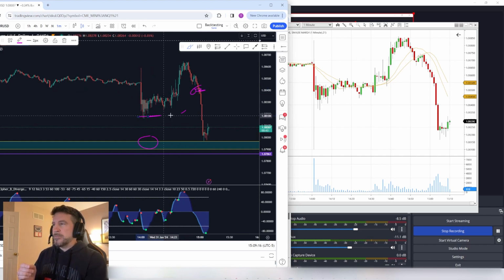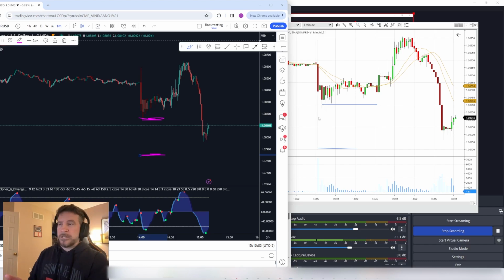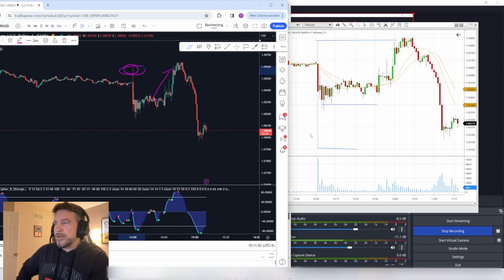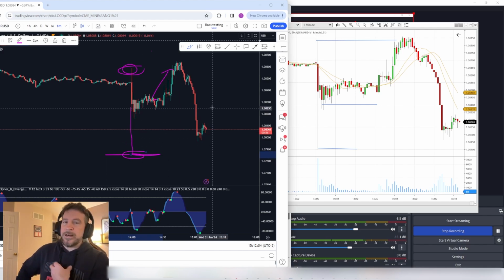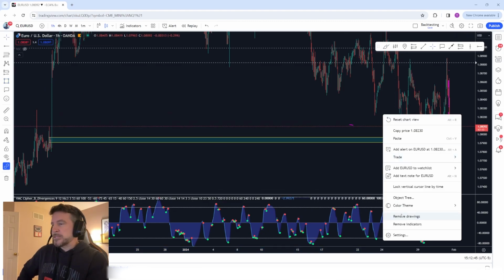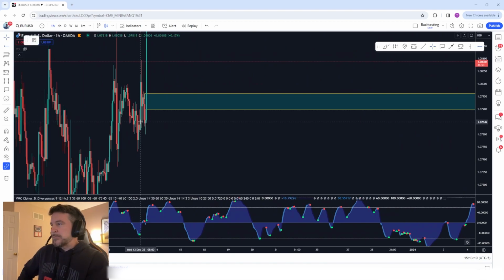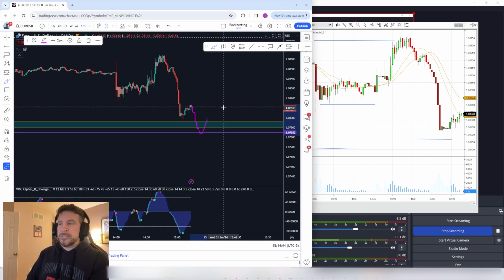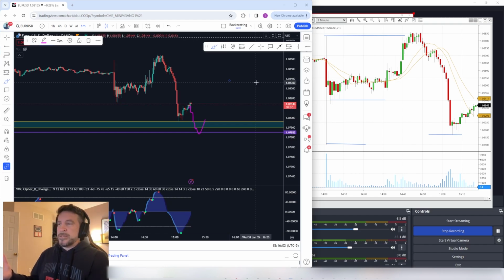The Forex Trading Tip You Can't Unsee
Once you see this price action tip gathered from watching the futures market, you'll never unsee it again.

DO NOT take into account any information that I share anywhere on the internet as the basis for your trading decisions.  I am not responsible for your success, nor am I responsible for your failures.